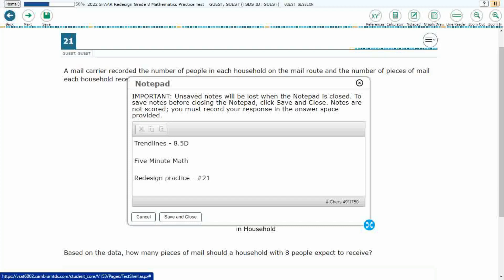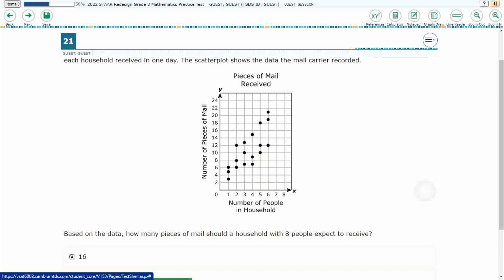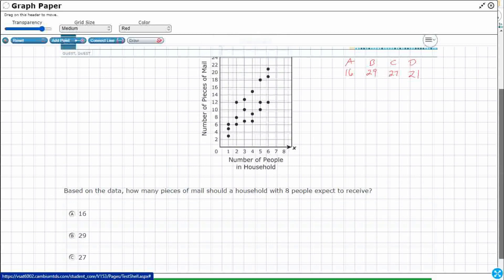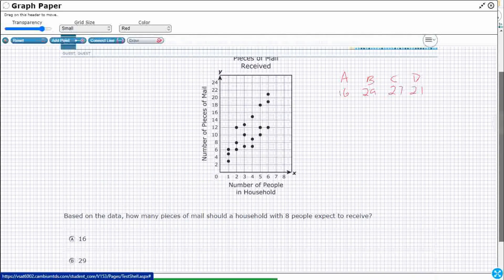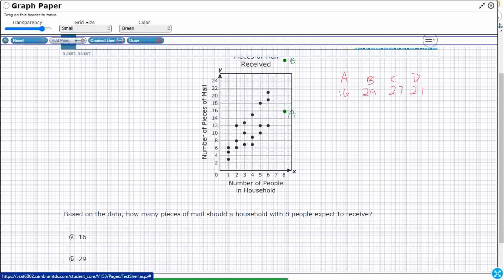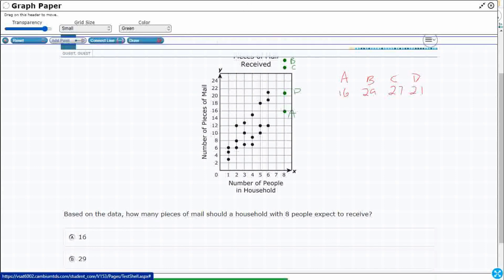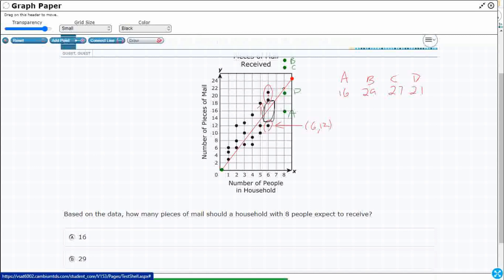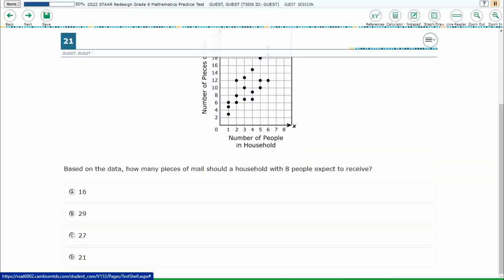8th Grade STAAR Practice Trend Lines (8.5D - #15)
Practice using a trend line that approximates the linear relationship between bivariate sets of data to make predictions with a test item from the redesign practice STAAR test (#21 - 8.5D)